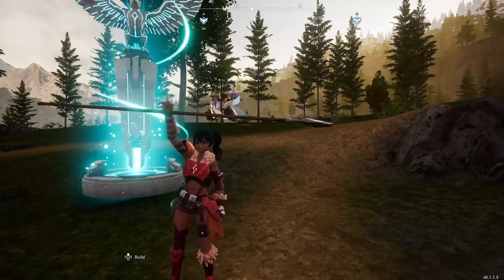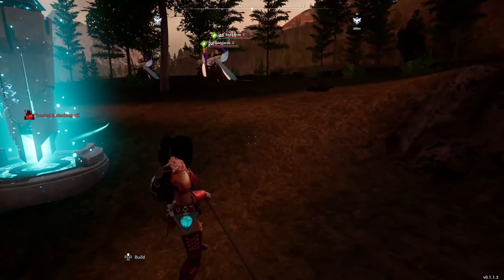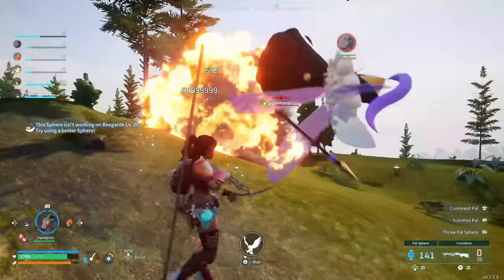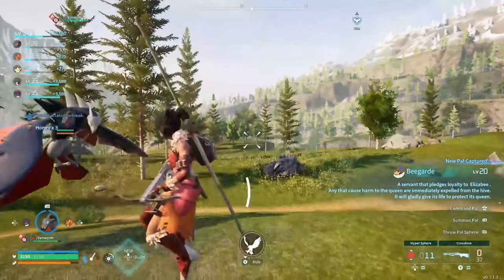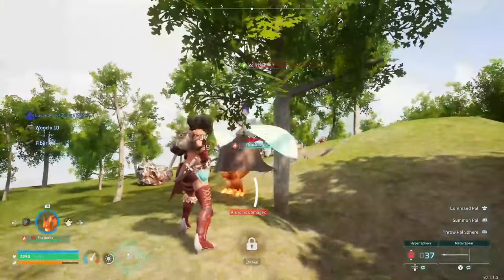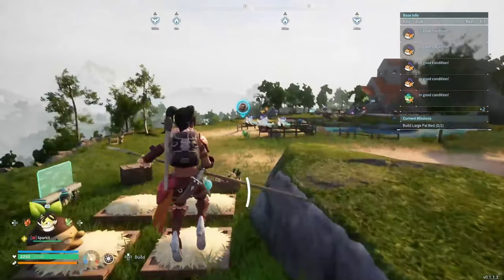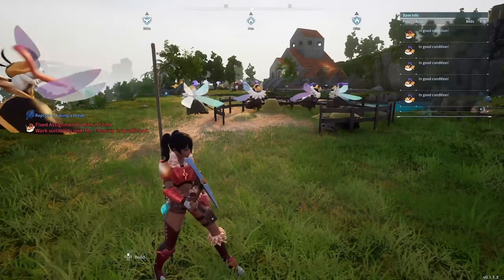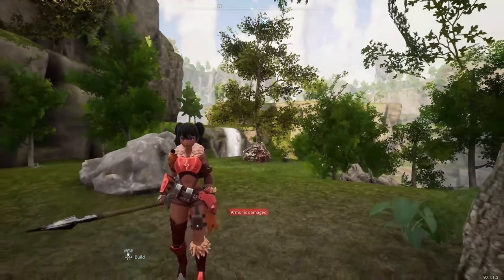How To Catch Beegarde (Kamikaze Bee)! Palworld Tutorial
Here's where to find bees in palworld, how to catch them and use them to have an automatic honey farm with unlimited honey!

Chapters-
0:00 Intro
0:15 Beegarde Location
0:52 Catch Example 1
1:38 Catch Example 2
1:56 Catch 3 - Glitched Bee!
2:10 Setting Up A Honey Farm

Palworld is-
Developed by: Pocket Pair, Inc.
Published by: Pocket Pair, Inc.